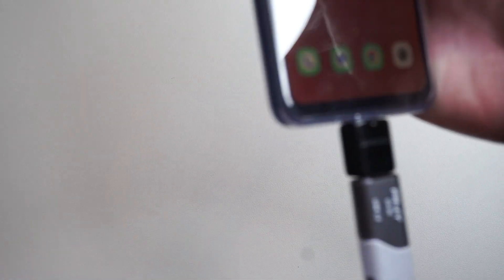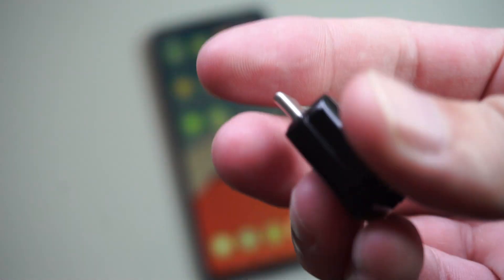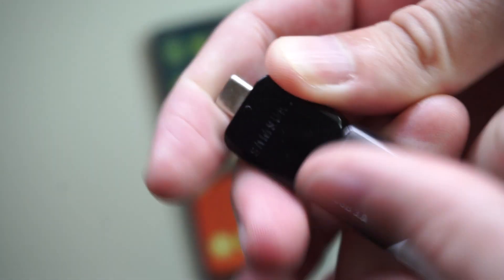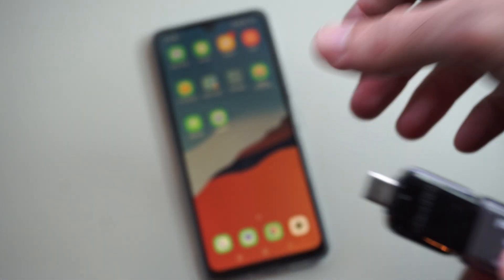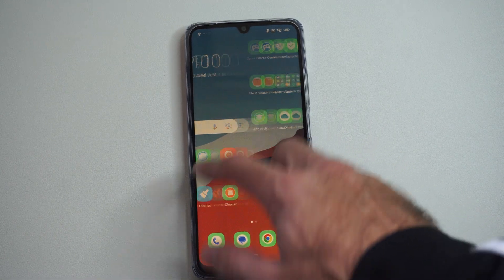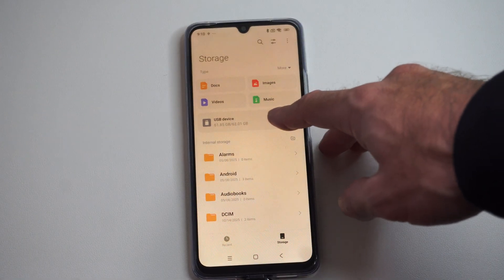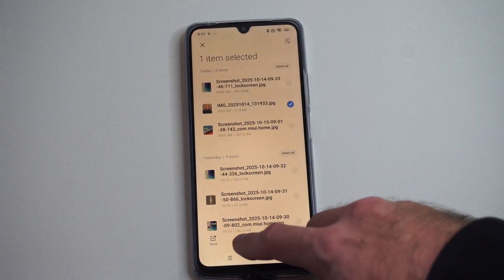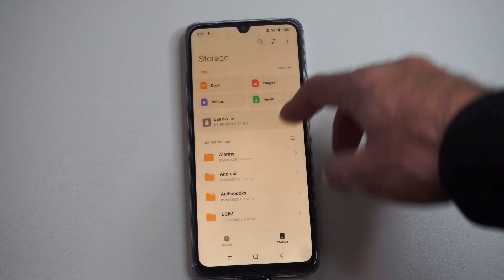How to Connect USB Drive to Android Phone to Move Photos & Videos (Best Method)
The best and most direct method for moving photos and videos from any modern Android phone to a USB drive is by using a USB On-The-Go (OTG) connection and the phone's built-in file manager app.

This method is fast, secure, and requires no computer or internet connection.

Prerequisites
Item Requirement
Android Phone Running Android 7.0 (Nougat) or newer. Most modern phones support OTG.
USB Flash Drive The destination storage device.
OTG Adapter A small adapter that plugs into your phone's charging port and allows you to connect a standard USB drive. (Or use a dual USB-C/USB-A flash drive).
File Manager App Use your phone's default app (e.g., My Files on Samsung, Files on Google Pixel/Motorola, or Files by Google).

Export to Sheets
Step-by-Step Guide (The Best Method)
1. Connect the USB Drive via OTG
Prepare the Connection:

If you have a standard USB-A drive: Plug it into the OTG adapter.

If you have a dual USB-C drive: Plug it directly into your phone's charging port.

Connect to Phone: Plug the appropriate end (USB-C or Micro-USB) into your Android phone's charging port.

Confirm Recognition: Your phone should show a notification that the USB drive has been connected (e.g., "USB drive connected" or "Tap to explore").

If you do not see a notification, check your phone's Settings → Storage or Additional Settings to ensure the USB drive is detected. Some older phones may require you to enable an OTG switch.

2. Open the File Manager
Launch: Open your Android device's file manager app (e.g., My Files or Files).

Locate Storage: You will see two main storage locations listed:

Internal Storage (Your phone's memory)

USB Storage (Your connected USB drive, often labeled "OTG" or its brand name)

3. Select and Move the Files
Navigate to Photos: Tap on Internal Storage and find your media.

Camera Photos/Videos: They are typically stored in the DCIM folder → Camera.

Other Media: Check folders like Pictures, Videos, Download, or specific app folders (e.g., WhatsApp → Media).

Select the Files:

Tap and hold on the first photo or video you want to move. Checkboxes will appear.

Select all the other files you wish to transfer.

Choose the Action: Look for the action buttons at the bottom or the three-dot/menu icon:

Select Move (or Cut). Choosing Move is the best option as it copies the files and then automatically deletes them from your phone, freeing up space.

(Choose Copy if you want to keep the original files on your phone as a backup).

4. Paste to the USB Drive
Change Location: Go back to the main file manager menu and tap on your USB Storage device.

Choose Destination Folder: Navigate to a location on the USB drive where you want to save the files. You may want to Create a New Folder (e.g., "Phone Backup").

Paste: Tap the Paste button (or Move here) to start the transfer.

Wait: Do not unplug the drive until the transfer process is complete.